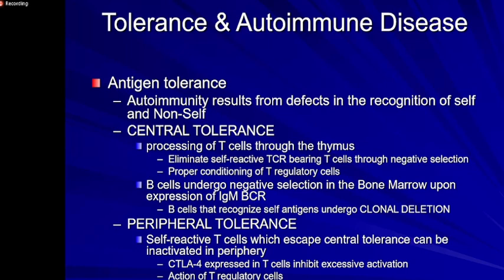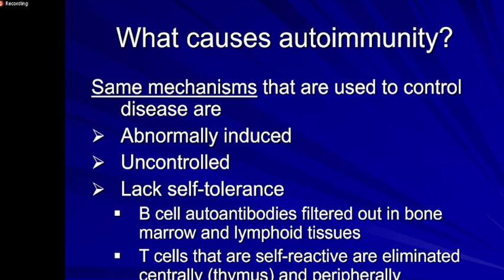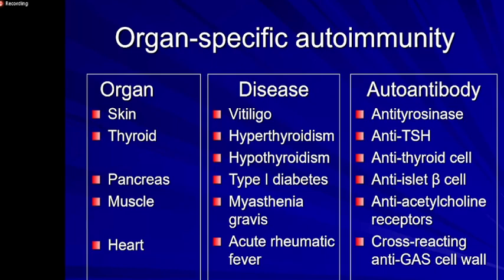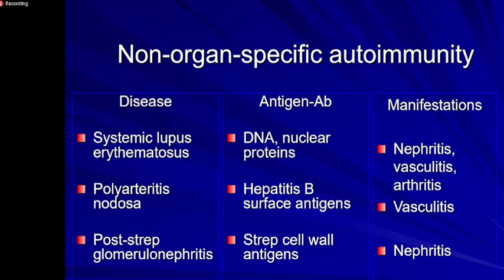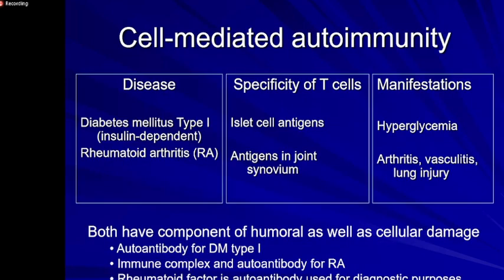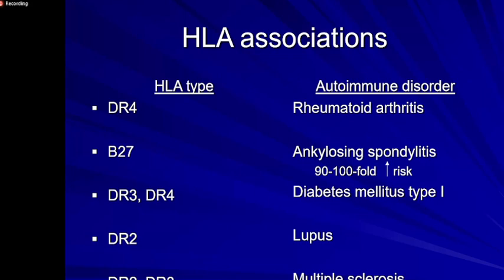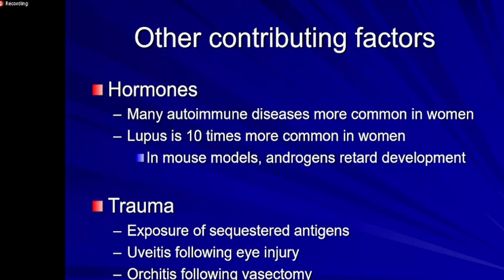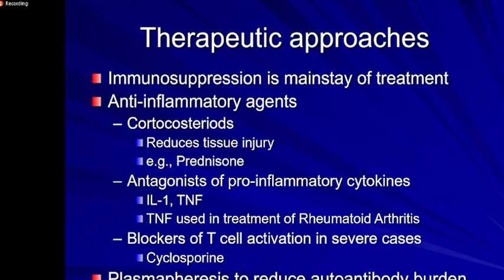Autoimmunity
Autoimmunity, Dr Euphantus Njagi